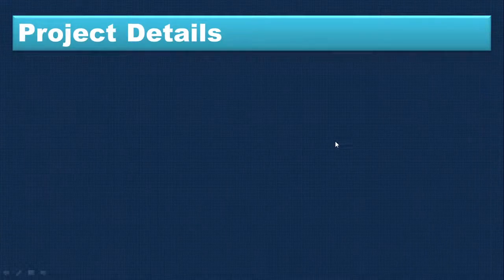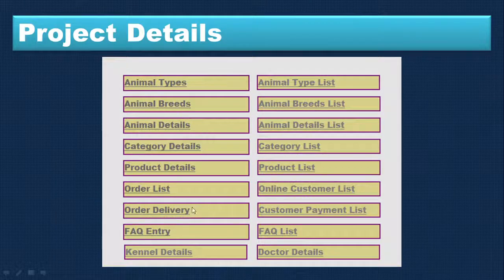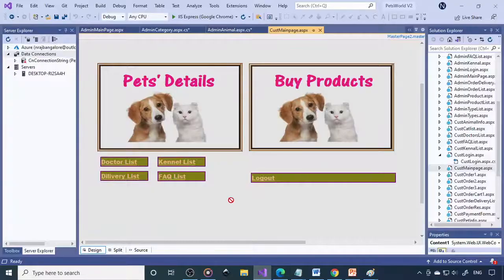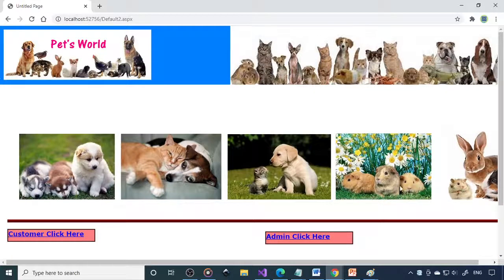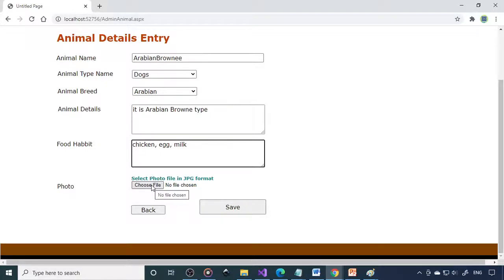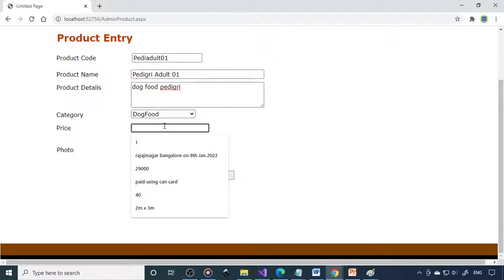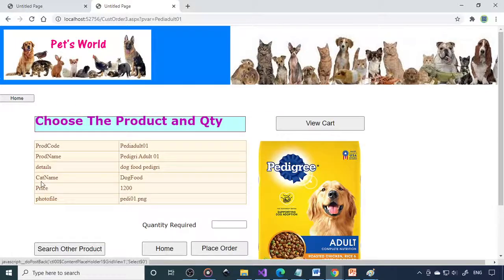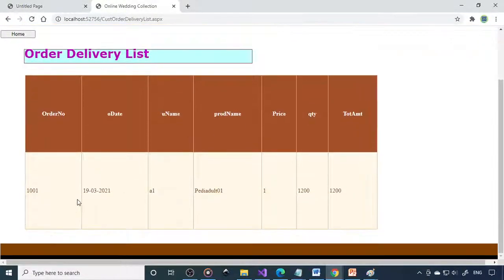Pets World eCommerce Site C# asp.net Sql Server Online Project | BCA BE project asp187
Startup Idea

Online Shopping

The project entitled Online Shopping is developed as part of the VI Semester RDBMS package project for the partial fulfillment of the BCA (Computer Science) degree.

This document gives all the information regarding Inventory Management System which is developed for our multi branch showroom to manage all purchase and sales. The document will serve the basis of the application design, keeping in mind the basic functionality required by the showroom.

This application can be used by multi branch stores to manage their day to day operations.

2. Objectives
The main objectives of the Online Shopping includes:-
• Single application system to manage customers, suppliers, purchase, sales etc.,
• Used to display the print out of bills.
• The program works on network so many people can work simultaneously.
• The program works on network so it can be connected to many systems.
• All information digitally stored so it is long lasting.
Drawbacks of the existing system

Presently all work is managed manually. All records are written in the books and customers are given written bills. There will be lot of mismatch every month.

Training problems - the problems associated with training and advising people to be disciplined enough to maintain the maintenance system, i.e. to write the data into the system

Report acquisition problems - the effort associated with finding meaningful data and statistics in the system. Registers and logs with good design are difficult.

Summarizing data and writing reports take lot of time. cost- time is money and employees

3. Tools / Platform, Hardware and Software

Hardware Requirement
Processor   :  Intel Core Duo 2.0 GHz or more
RAM    :  1 GB or More
Hard disk   : 5 GB free hard disk space
Monitor   : 15” CRT, or LCD monitor
Keyboard   : Normal or Multimedia
Mouse   : Compatible mouse

Software Requirement

Front End    :  Visual Web Developer 2010

Language   : Visual Basic

Back End    :  MS SQL Server

Operation System  :  Windows 7 or 8